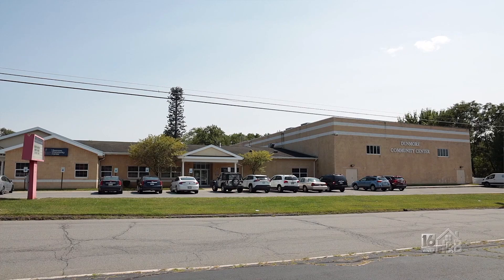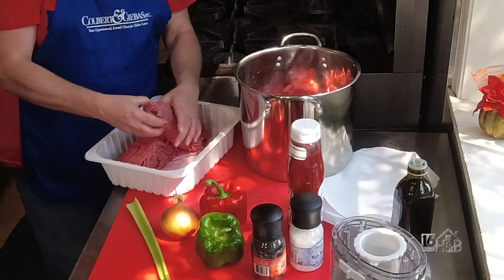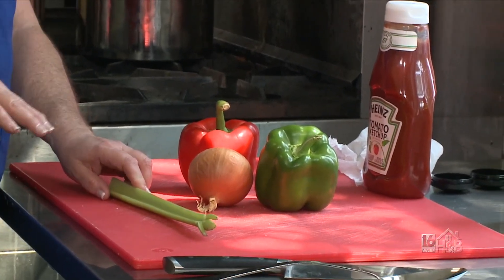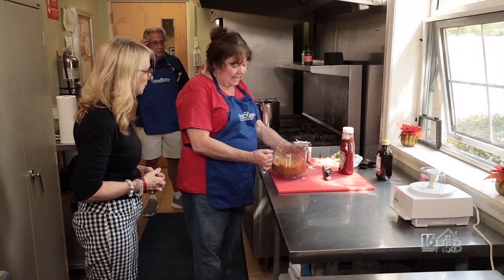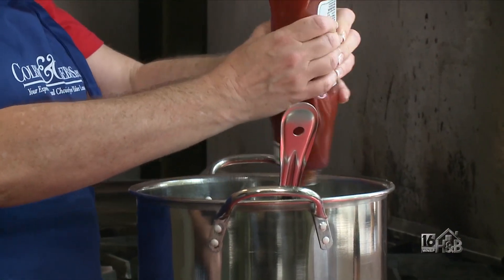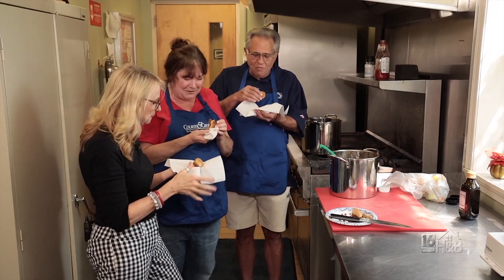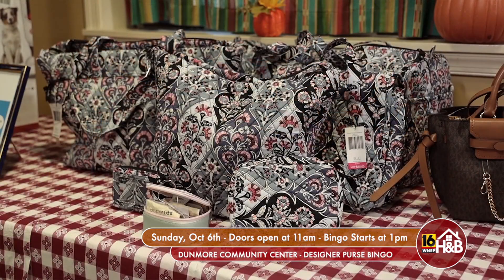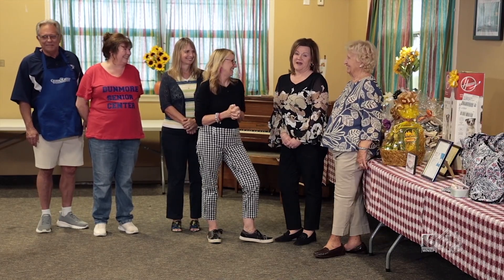The Best Wimpies Ever! Get The Recipe Here!